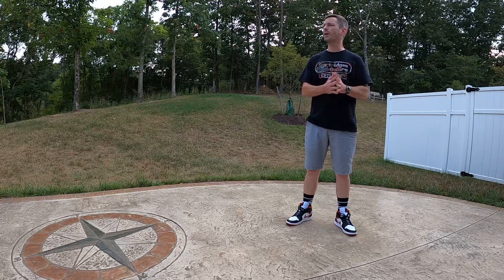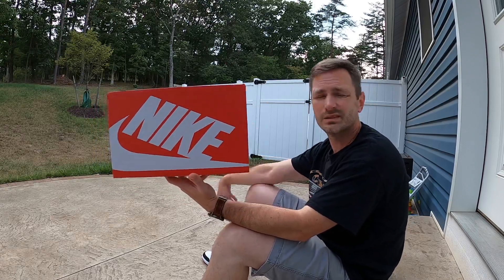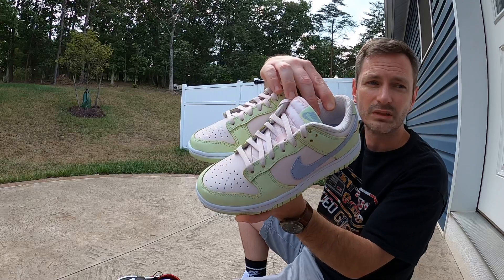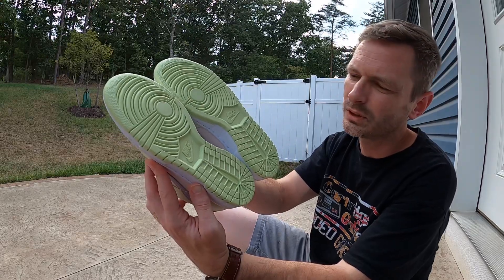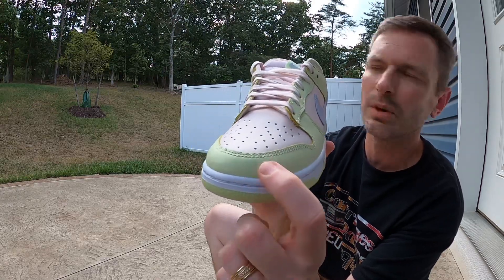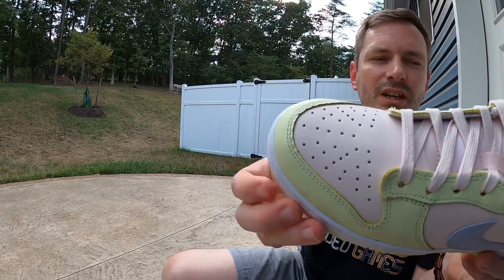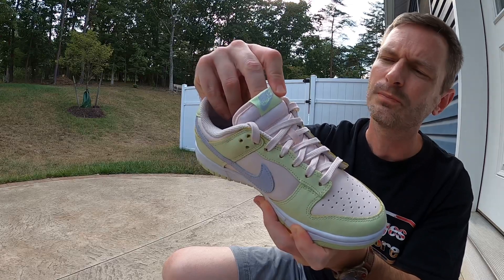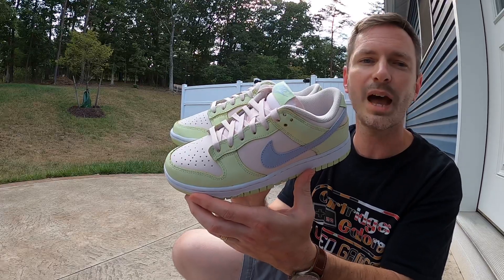Nike Dunk Low - Lime Ice - Soft Pink - Women's Exclusive - Back to School shoes for Oldest